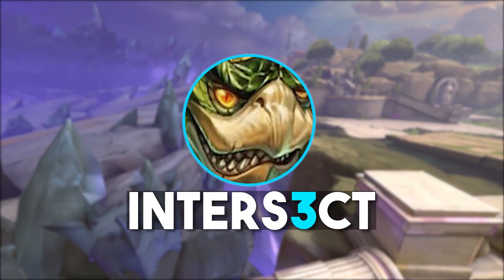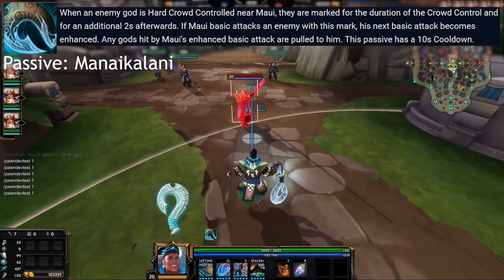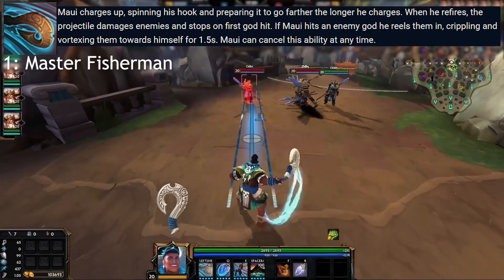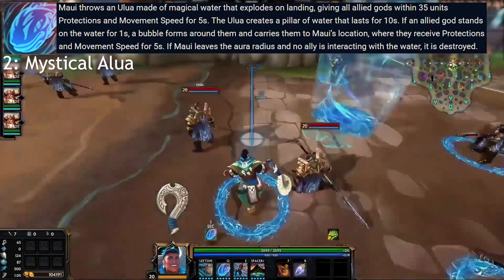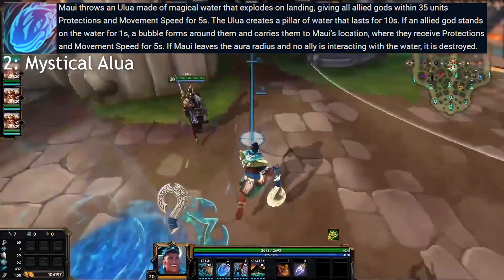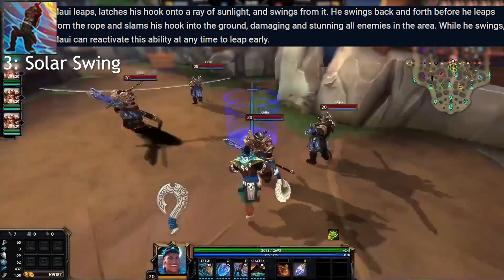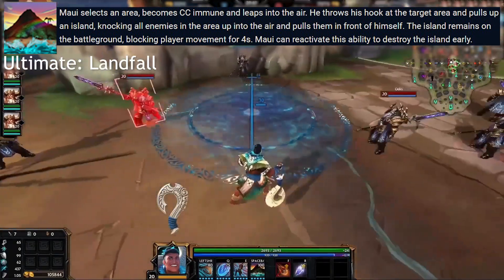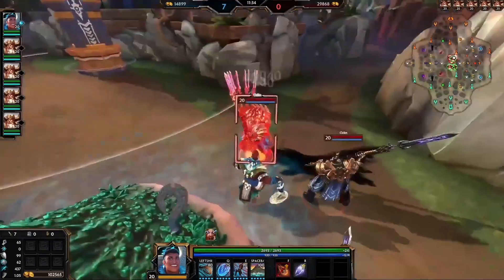MAUI ABILITY OVERVIEW | SMITE'S New Guardian Has CRAZY CC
Maui's Full ability kit has been revealed! Here's a quick update for you on how he works and some of his synergies!